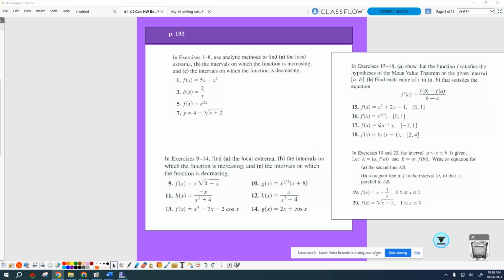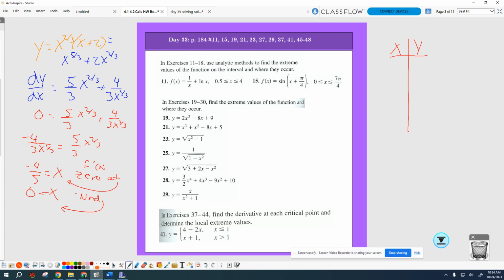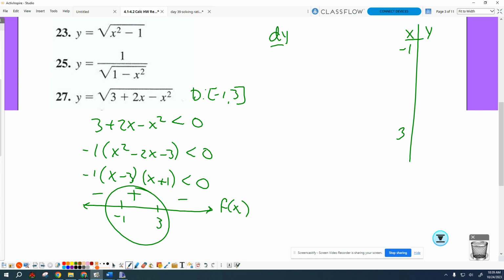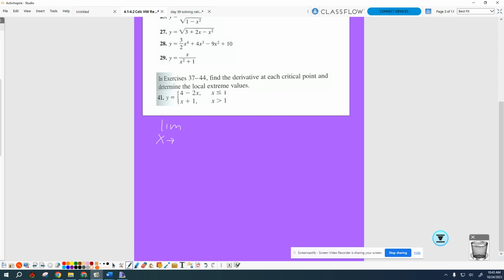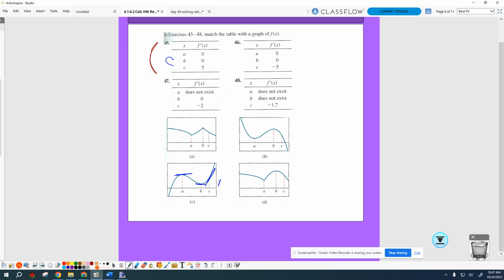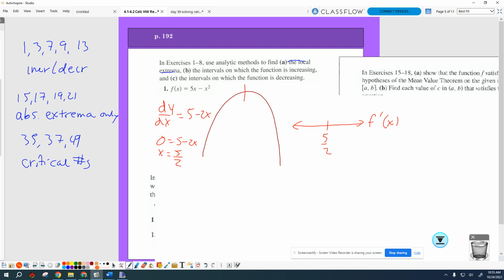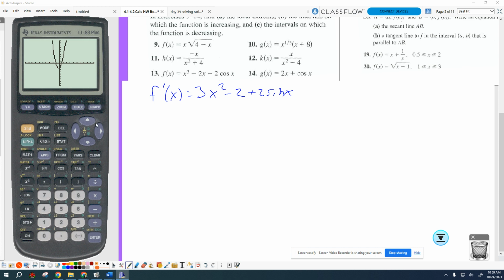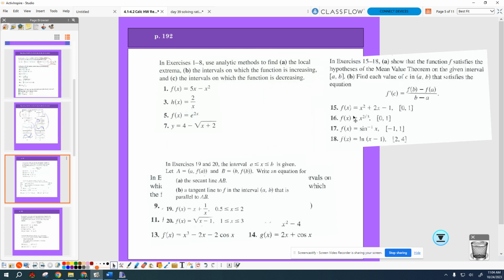10-24-23 Extrema HW Review and some MVT HW